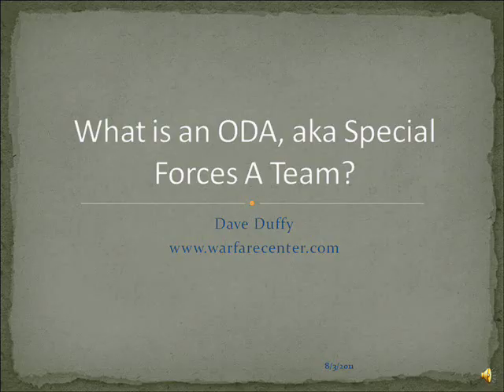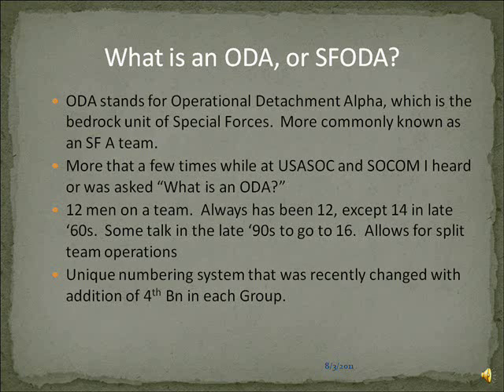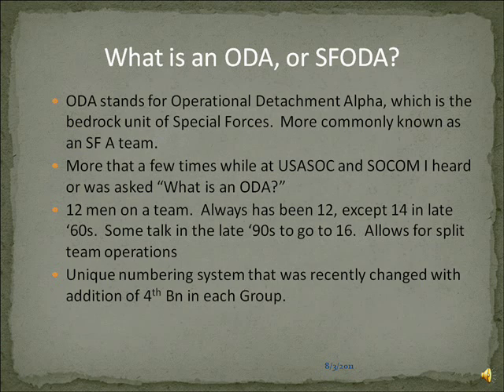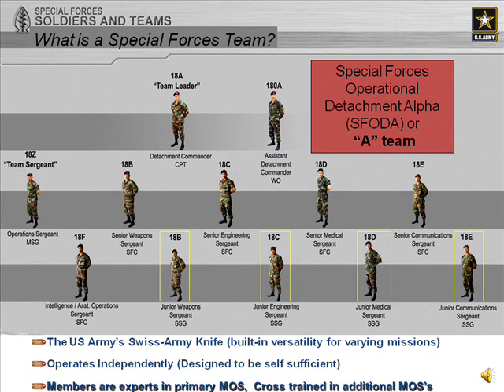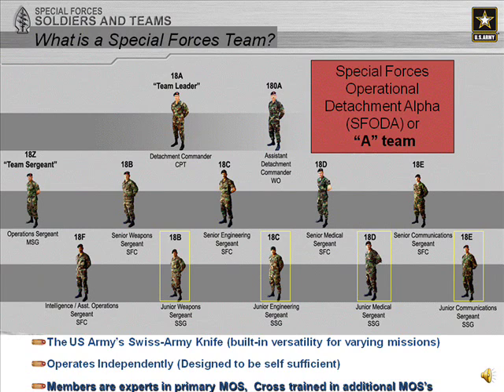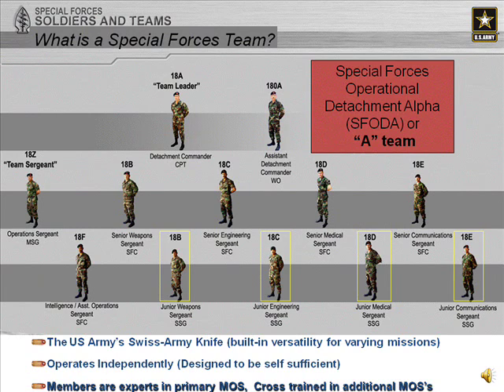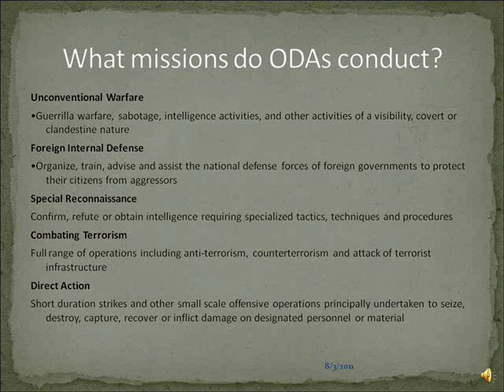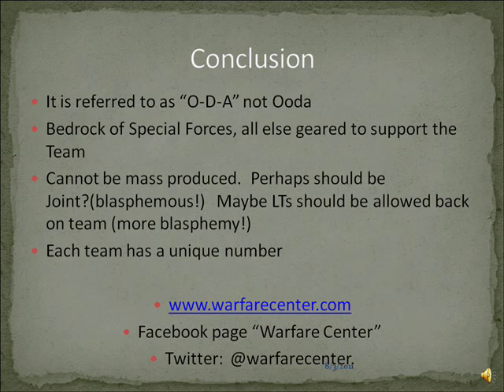What is an ODA?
A quick primer on the fundamental unit of Army Special Forces.